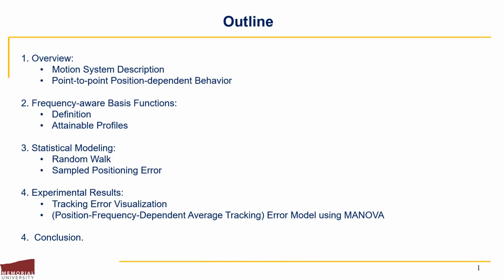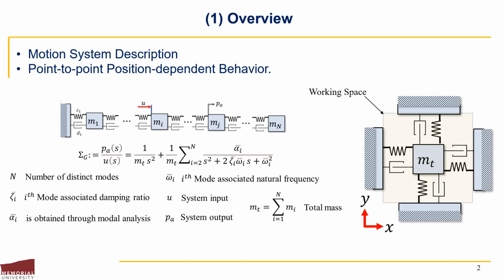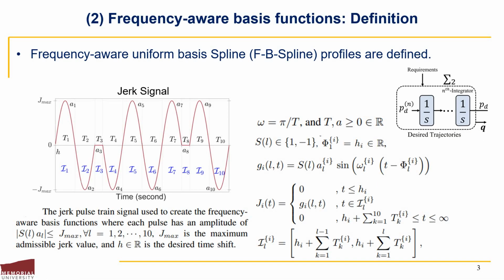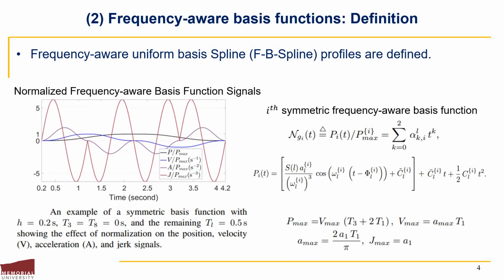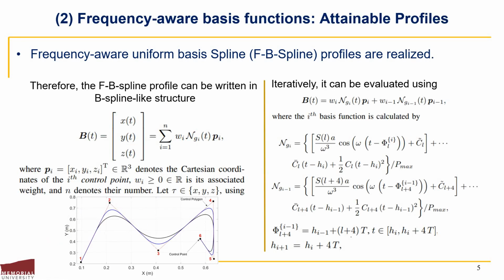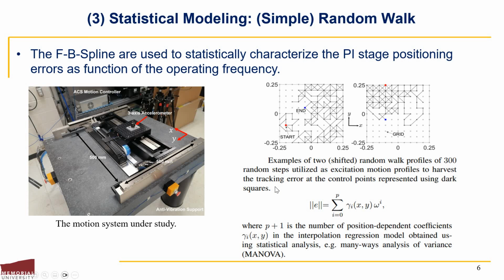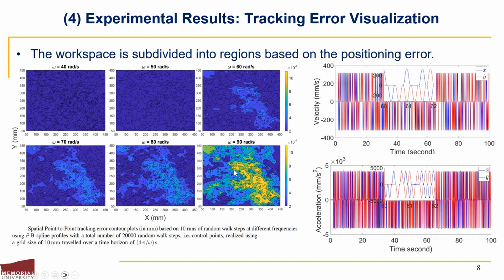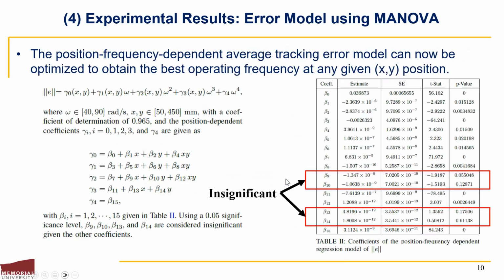Statistical Characterization of Position-Dependent Behavior using Frequency-Aware B-Spline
This is my presentation I had in the 2023 IEEE/RSJ International Conference on Intelligent Robots and Systems (IROS 2023) held in Detroit, Michigan, USA. Basically, MANOVA statistical analysis is used to model the tracking error of point-to-point motion of an entire precision motion system. The results reveal the position-dependent behavior of the motion system when randomly moving around the entire working space.